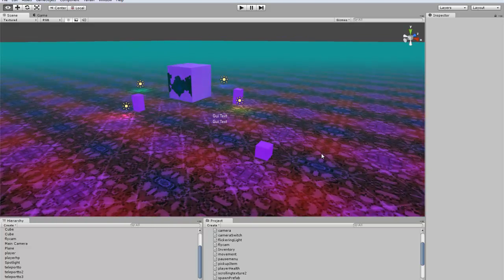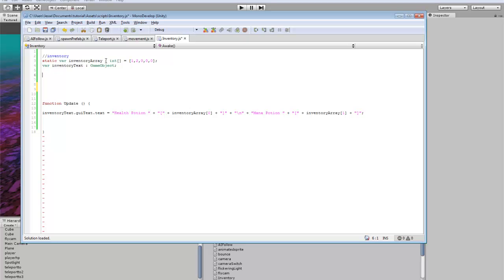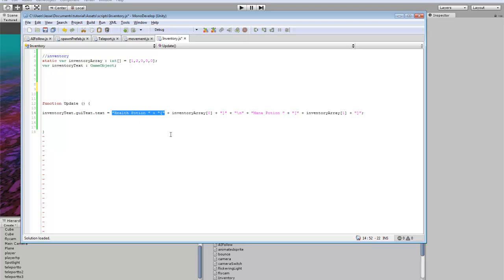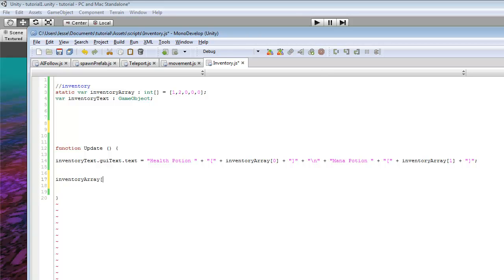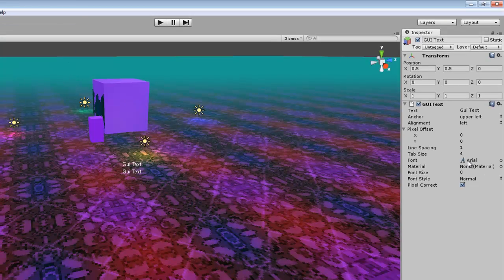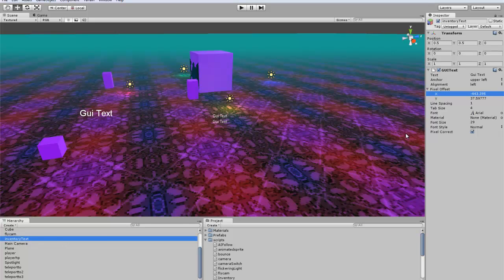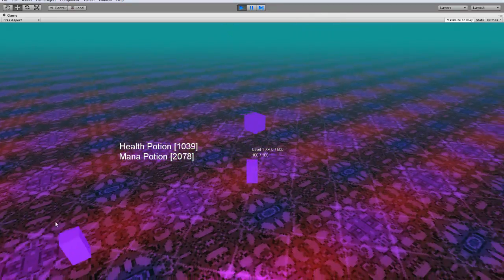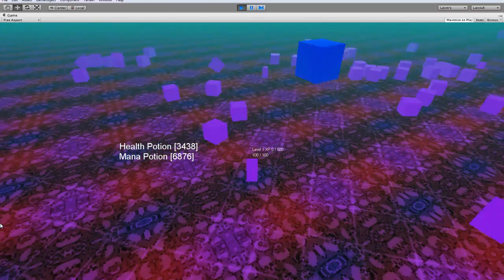Unity3D Tutorial #16 [ Basic Inventory System ][ Free Script Included ]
Unity3d basic inventory system programming.